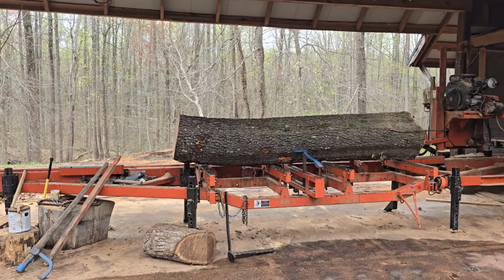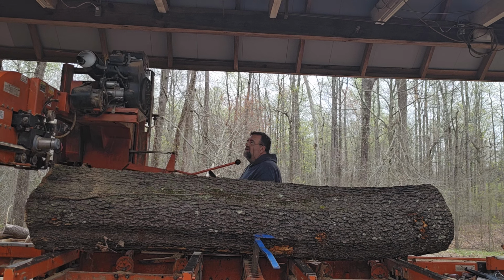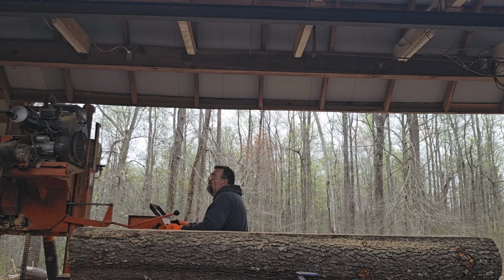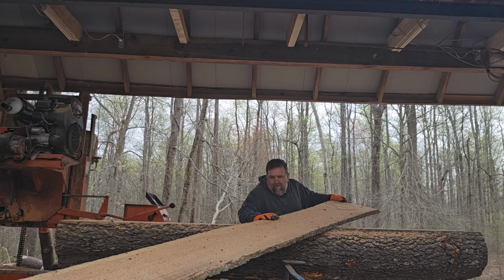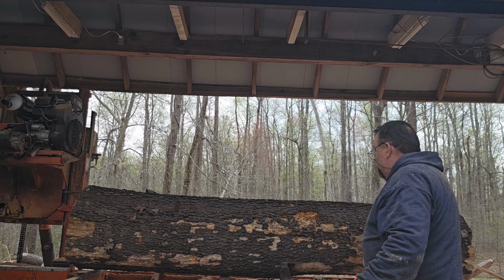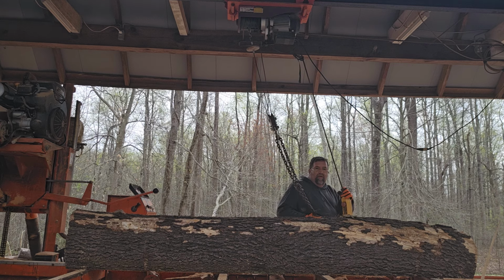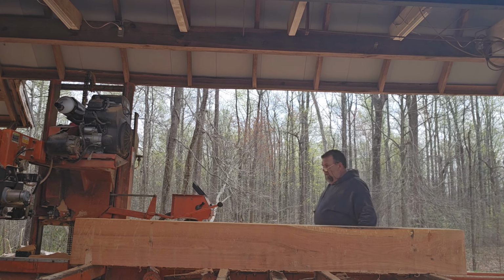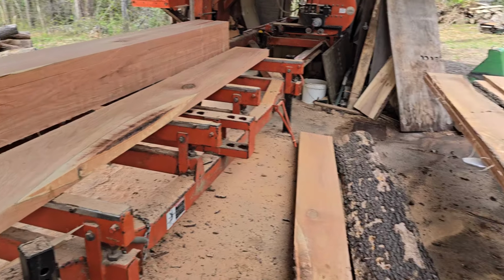luckily everything went right. trees on the ground and back to the mill.